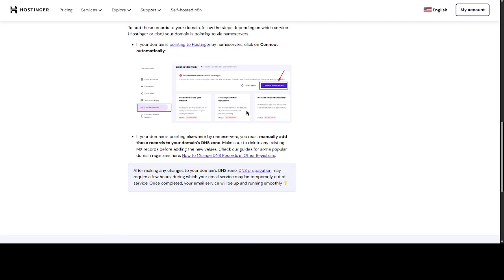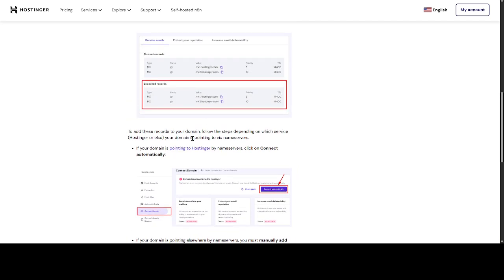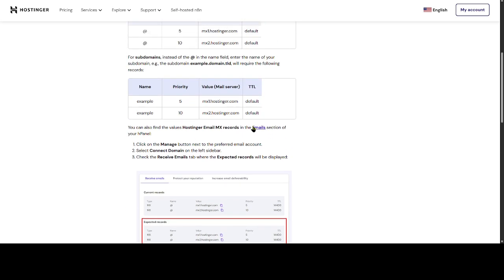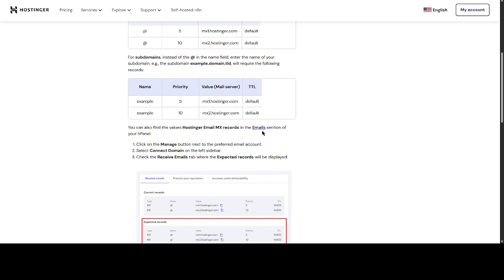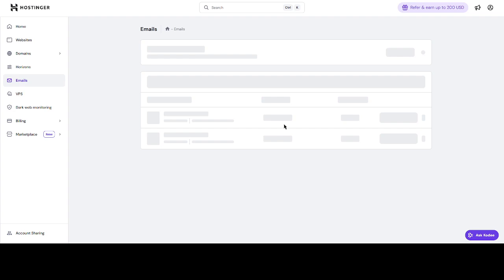How To Fix SMTP Connection Error in Hostinger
SMTP connection errors can disrupt sending emails from your Hostinger account. This tutorial walks you through troubleshooting common SMTP issues, including verifying server settings, ports, and authentication credentials. Learn to check security protocols and firewall settings that might interfere with SMTP connections. Hostinger support is also available to assist if issues remain unresolved.